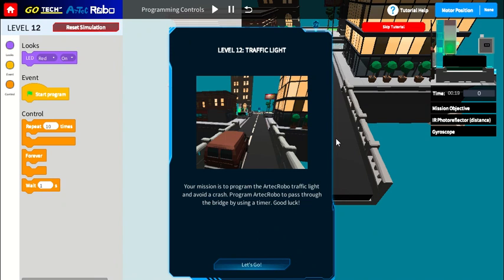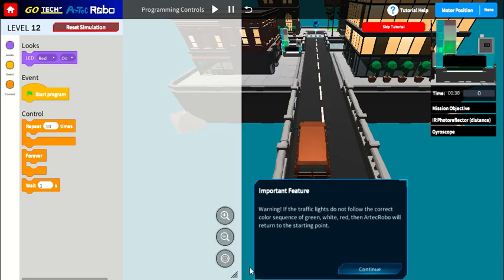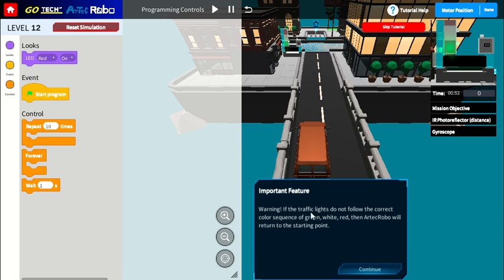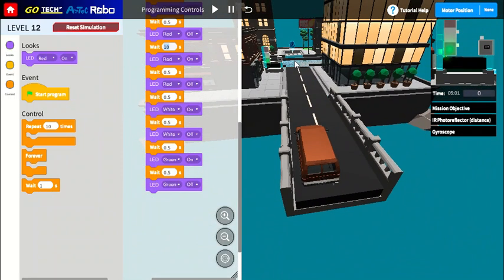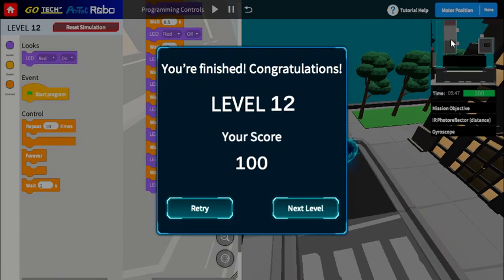LEVEL 12 URC Malaysia 2022